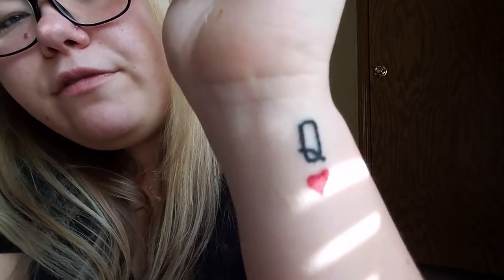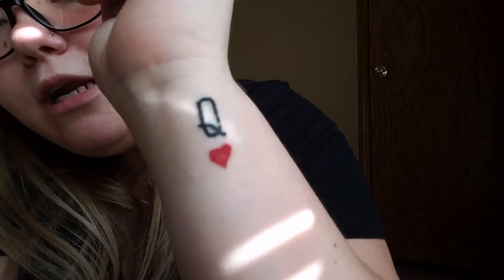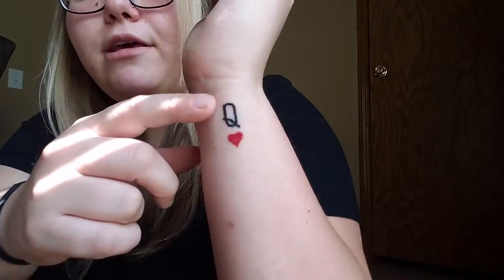All about my nose piercing and tattoo!